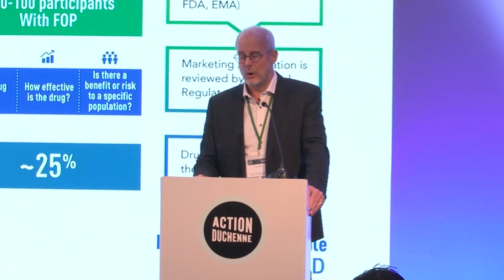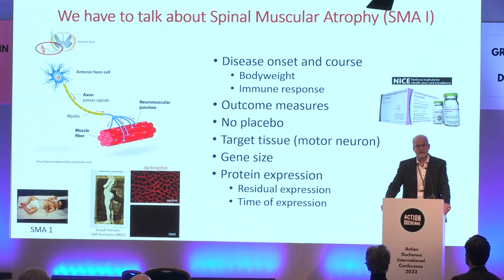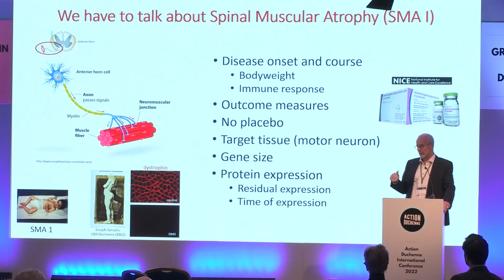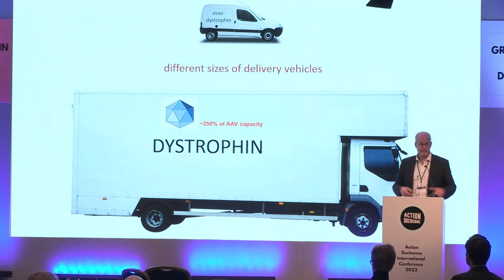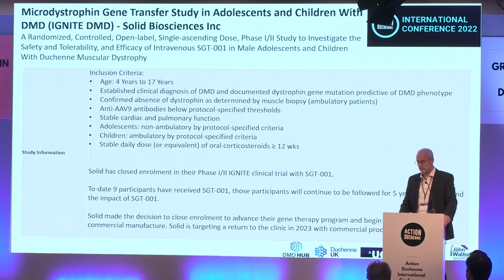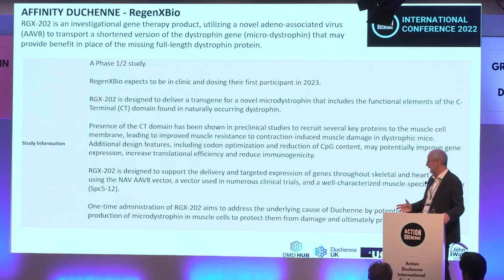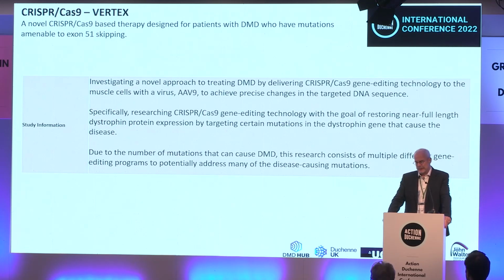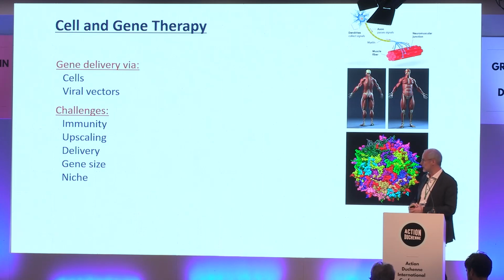What's in the pipeline Gene Therapy What is New in Duchenne Research Saturday 12th Nov 22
Exon skipping 0:00
New version of exon skipping 23:05
Questions 49.32